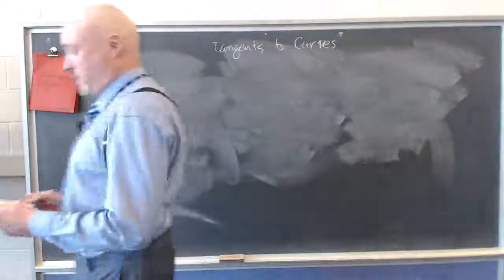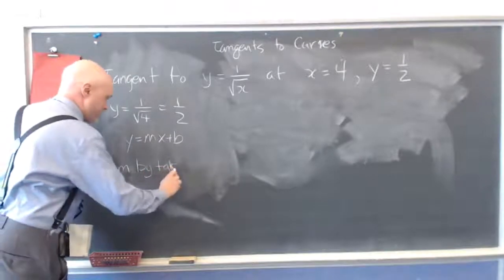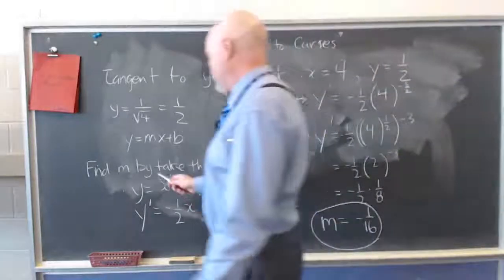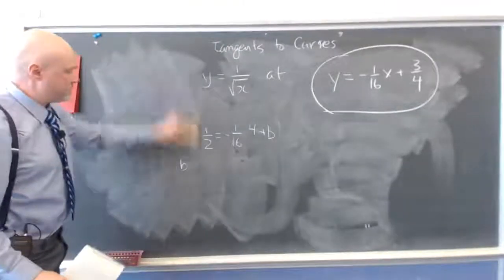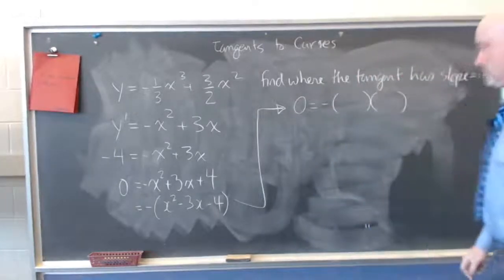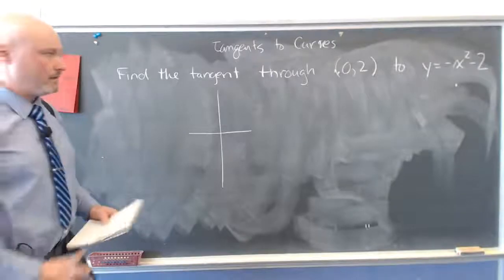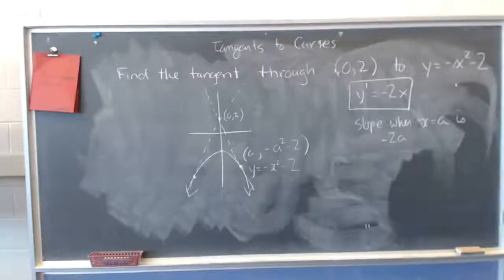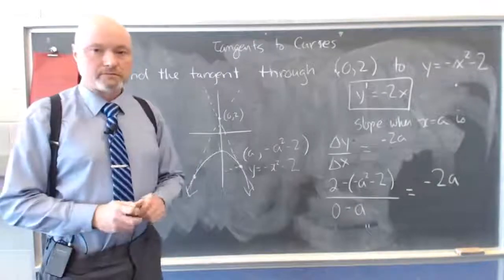Equations of Tangents